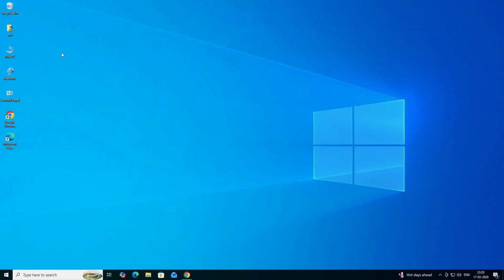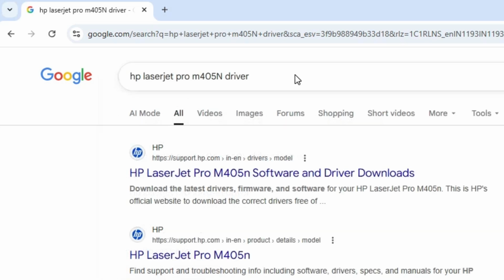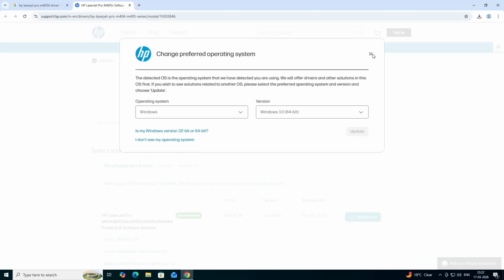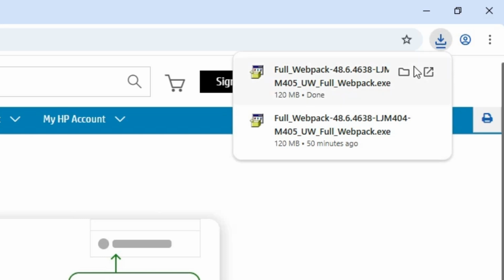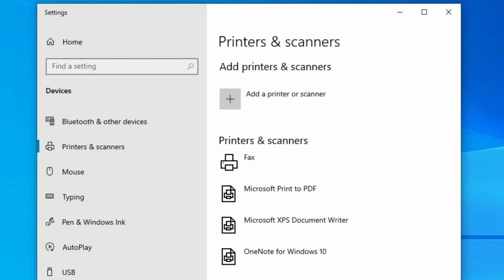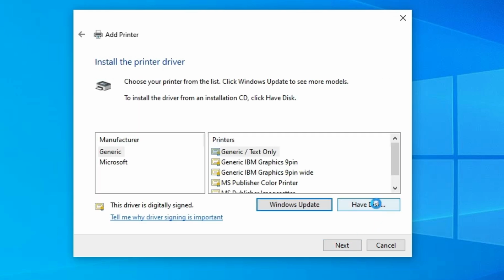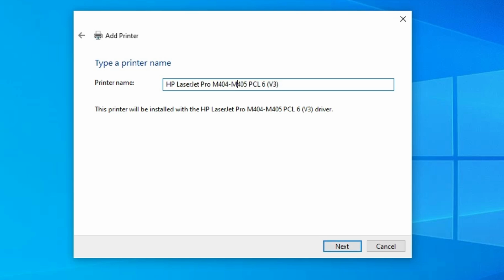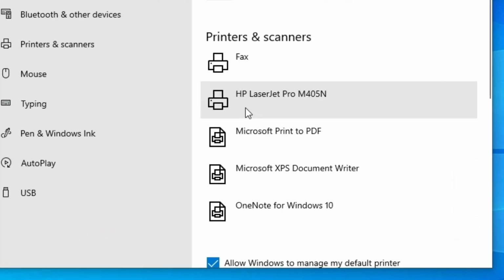How to Download & Install HP LaserJet Pro M405n Printer Driver in Windows 10 PC or Laptop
In this video, I’ll show you how to download and install the HP LaserJet Pro M405n printer driver on a Windows 10 PC or laptop. This step-by-step tutorial is easy to follow and works for both 32-bit and 64-bit versions of Windows 10.

First, we'll check whether your Windows operating system is 32-bit or 64-bit. Then, we'll download the correct driver from the official HP Support website. After downloading, we'll extract the driver files and manually install the printer using Windows Printer Settings.

This method is helpful if Windows does not automatically detect your HP LaserJet Pro M405n printer or if you need to reinstall the printer driver after formatting your computer.

If you're having issues such as the printer not being detected, missing drivers, or installation errors, this guide will help you install the printer successfully.

Timestamps
0:00 Introduction
0:21 Check Windows 10 32-bit or 64-bit
0:53 Download HP LaserJet Pro M405n Printer Driver
2:35 Extract Driver Files
3:08 Install HP LaserJet Pro M405n Printer Driver
5:22 Verify Printer Installation
5:49 Conclusion

Check Windows 10 System Type (32-bit or 64-bit)
Download the HP LaserJet Pro M405n Driver
Extract the Driver Files
Install the Printer Driver Manually
Select the Correct USB Port
Verify the Printer Installation
Print a Test Page